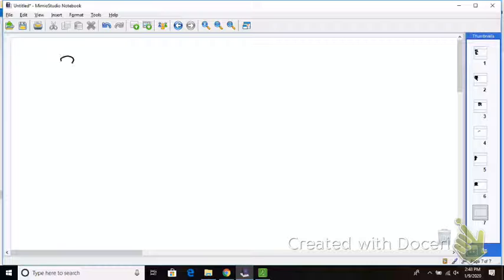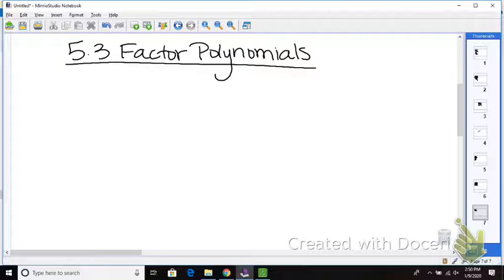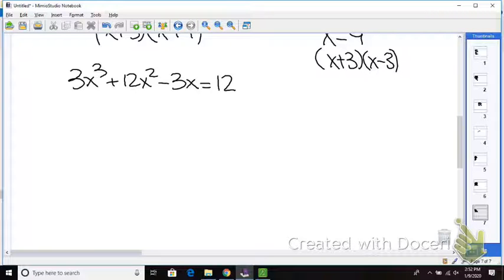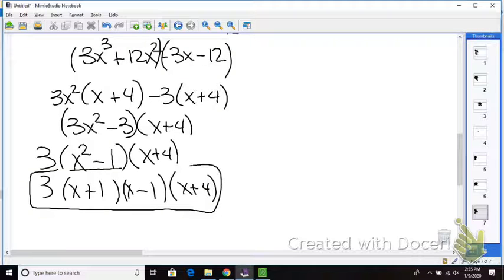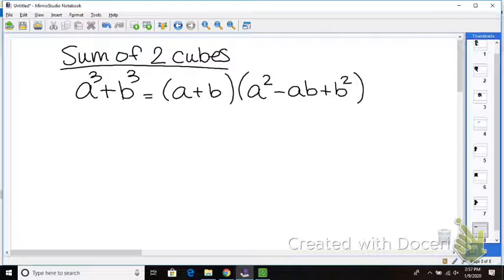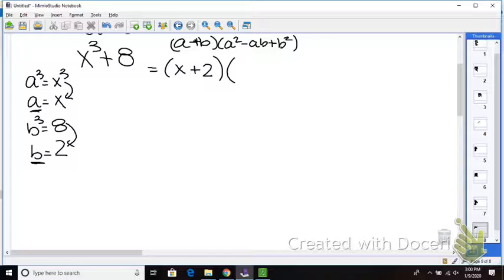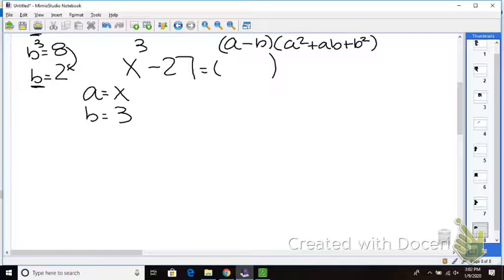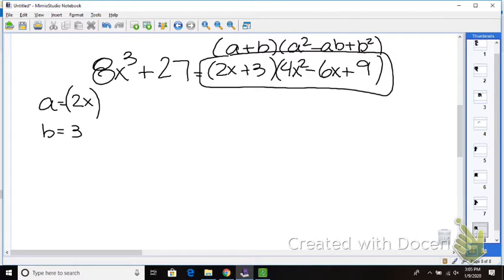5.3 sum and diff cubes